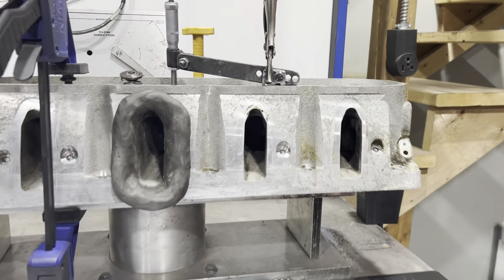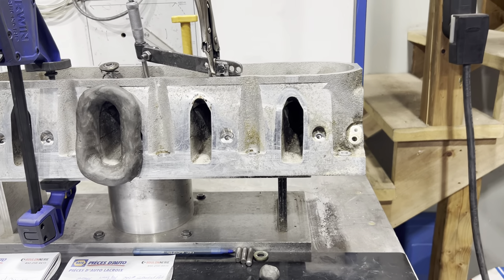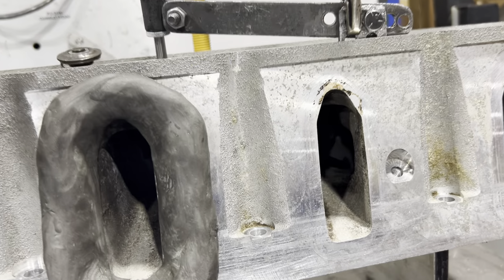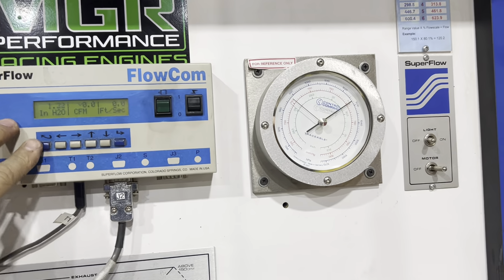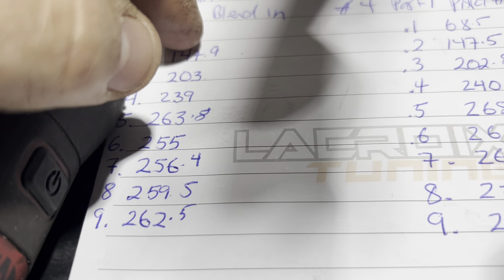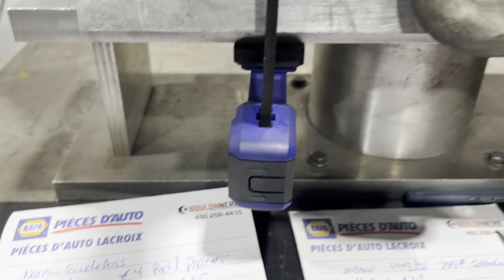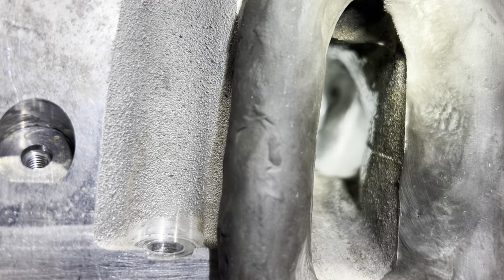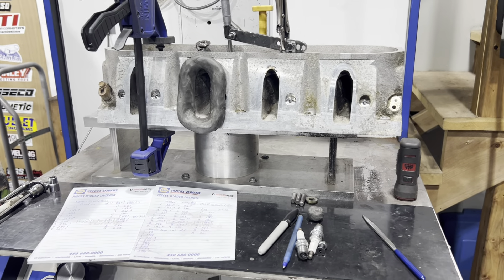How to port and improve your LS cylinder heads at home Part 5.! Minimal work killer numbers !